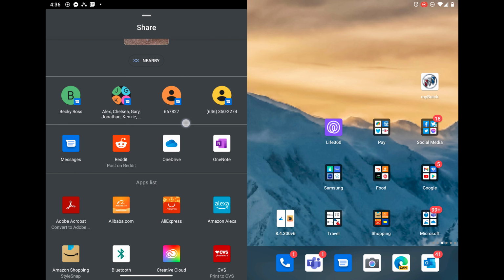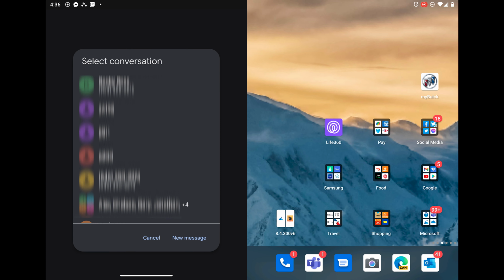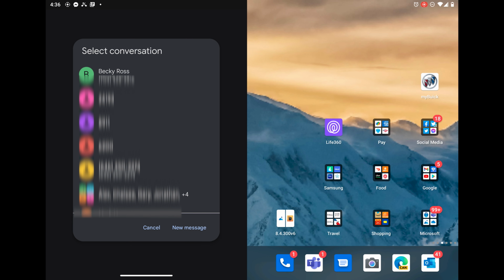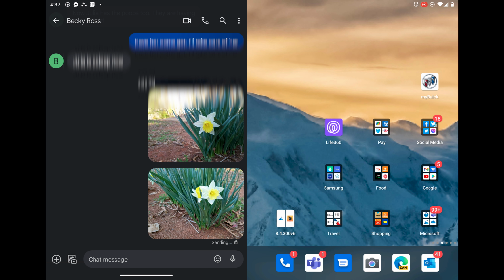How to Share a Photo via Text Message with Microsoft Surface Duo and Duo 2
A quick video showing how to share a photo via a Text Message using the Share Function